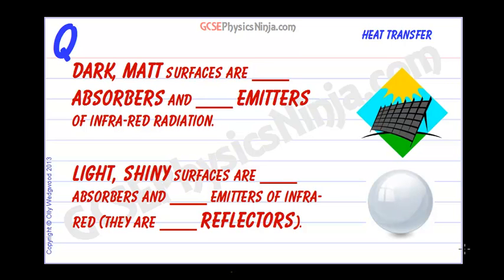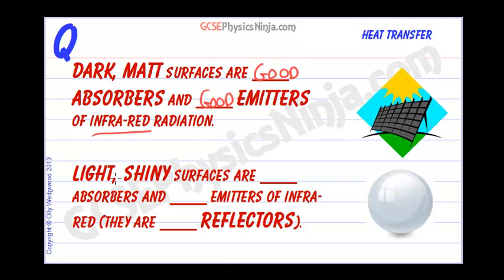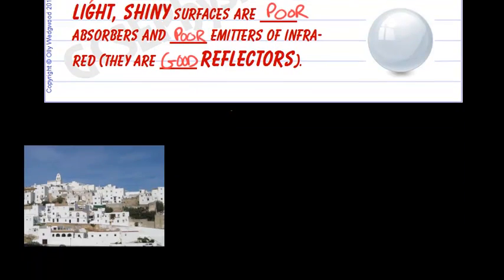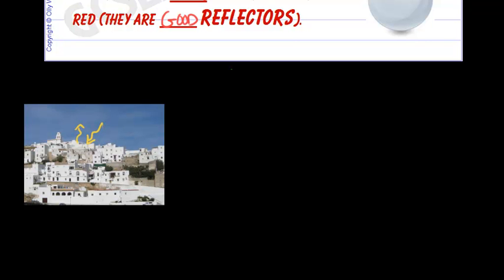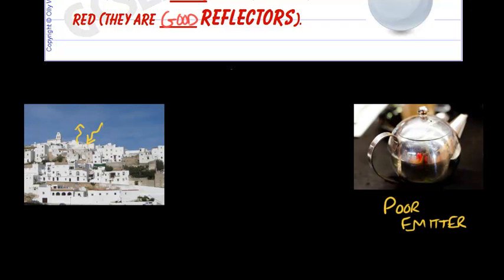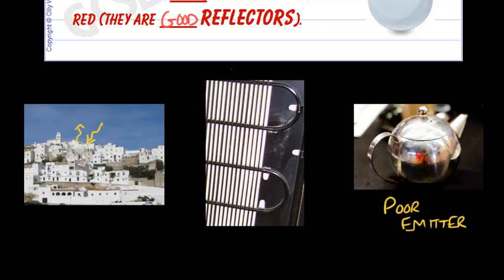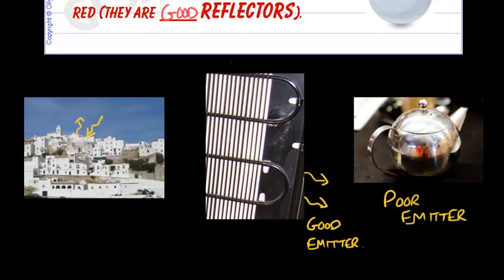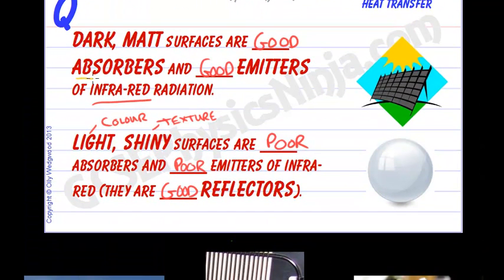Physics GCSE Revision - Infrared radiation, surface and texture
How surface colour and texture affects infrared radiation emission and absorption. Check out hundreds of revision flashcards and video tutorials at GCSEPhysicsNinja.com!